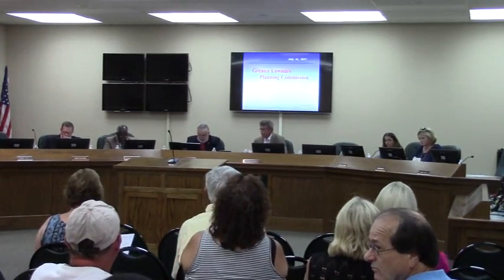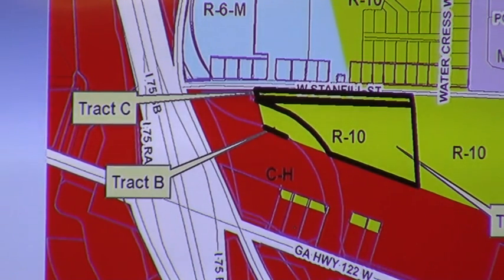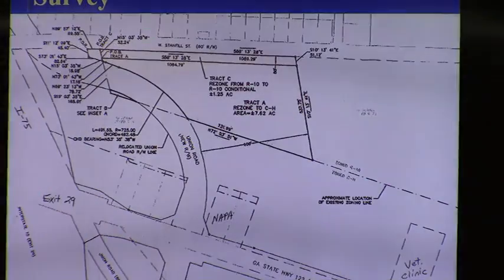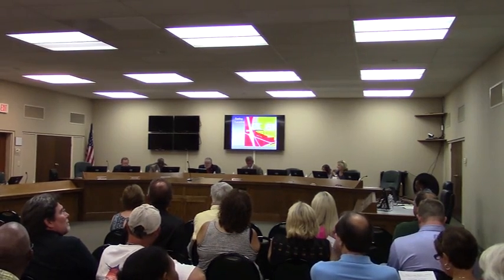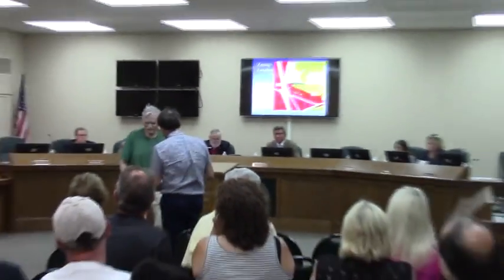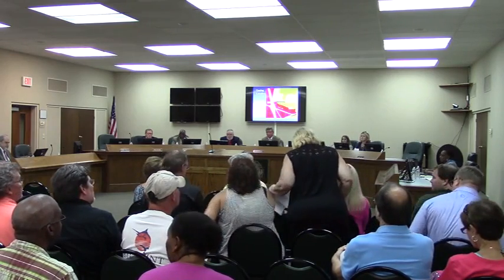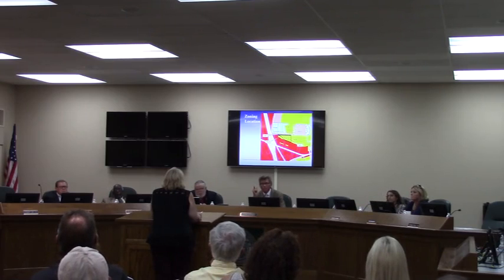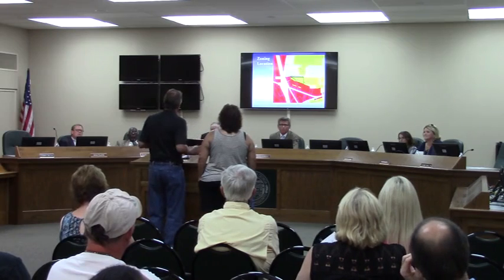3. HA-2017-02 - Wilby Coleman R-10 to R-10(c) and C-H @ GLPC Regular - 2017-07-31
Property Location: West Stanfill Street, Hahira
Request to rezone 8.91 acres from Single-Family Residential (R-10) to Highway Commercial (C-H) and ‘conditional’ Single-Family Residential (R-10)(c)
 Valdosta, Lowndes County, Georgia, 31 July 2017.